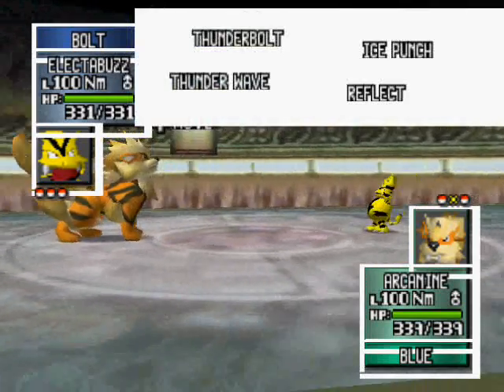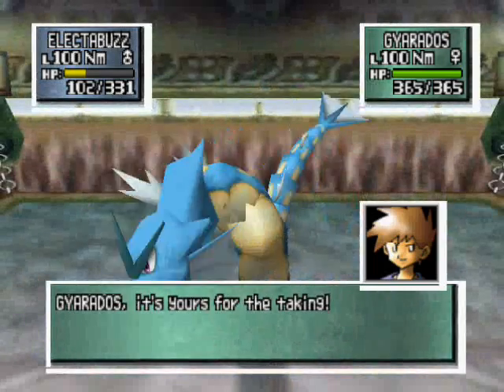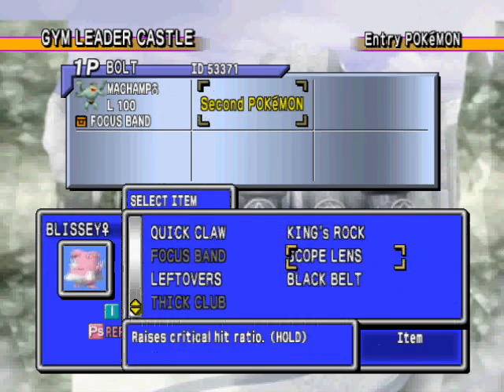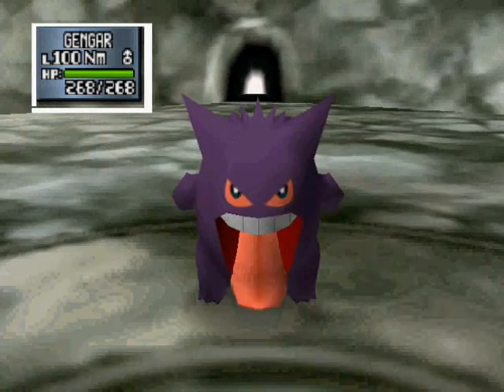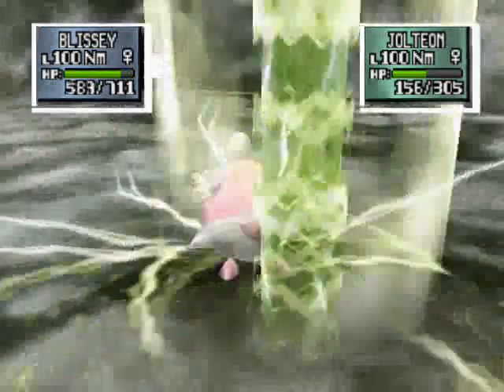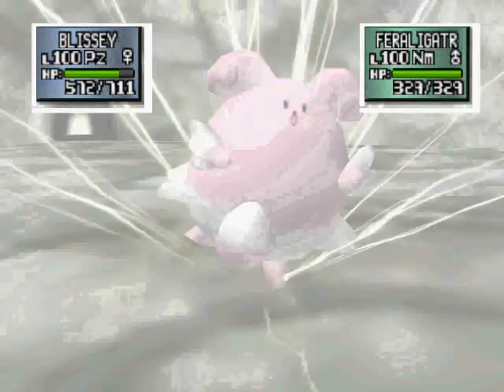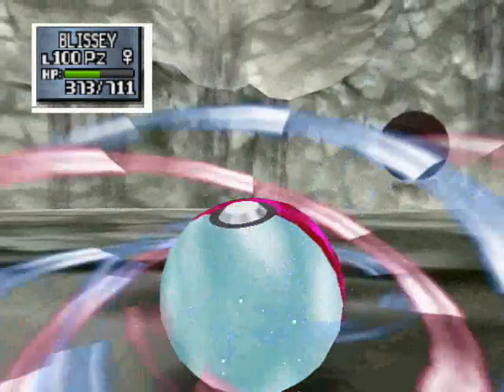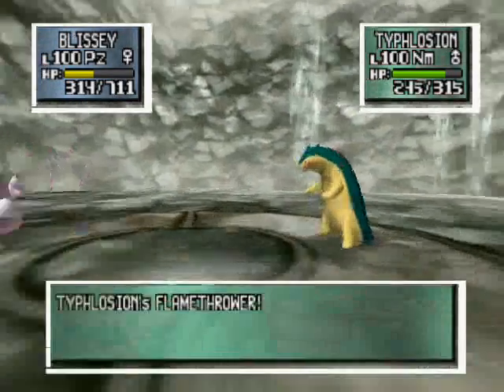Let's Play Pokémon Stadium 2 - 063 - Blue and Red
The two top trainers of their time! Let's take them down a notch...